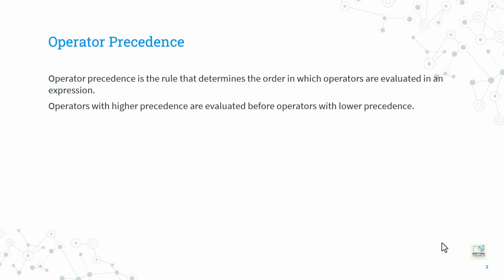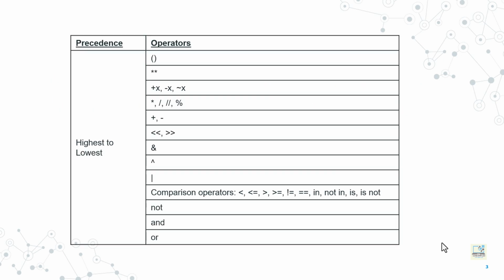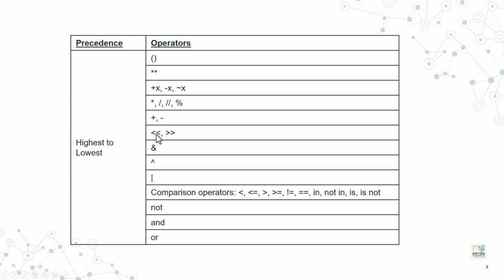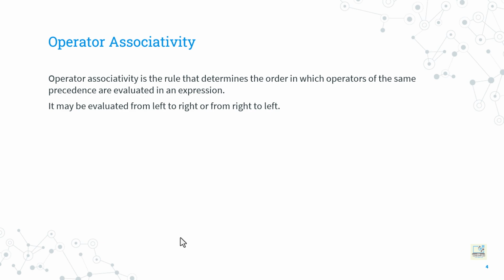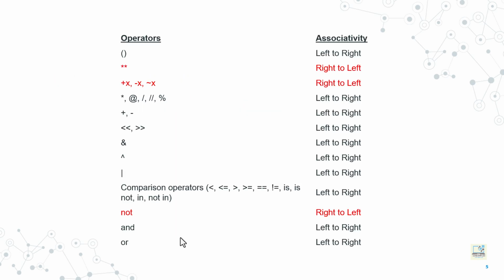Operator Precedence & Associativity in Python | ThinkComputer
In this lesson, you will learn:
✔ Order of evaluation of Python operators
✔ Highest to lowest precedence table
✔ What is Operator Associativity
✔ Left-to-Right vs Right-to-Left evaluation
✔ Associativity table of Python operators
✔ Important rules for writing complex expressions in Python

This video is perfect for beginners, school students, and anyone learning Python programming.